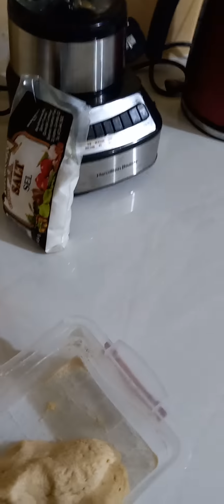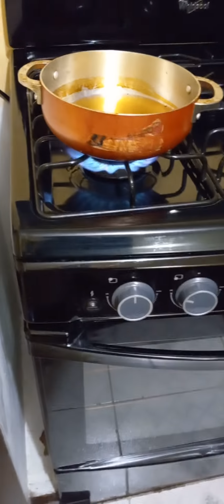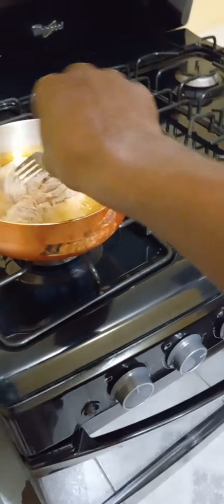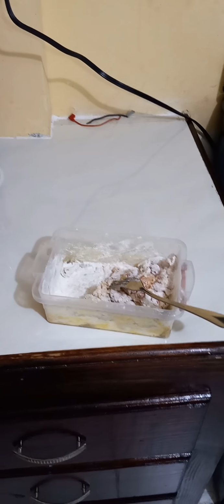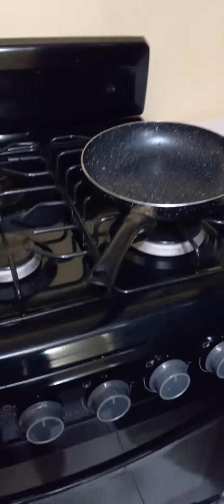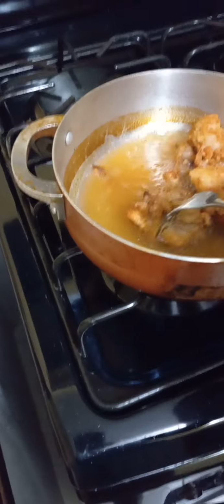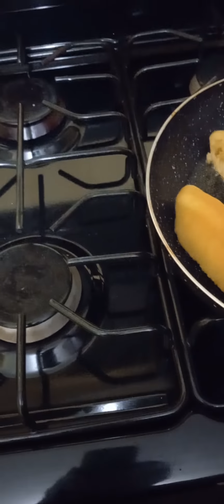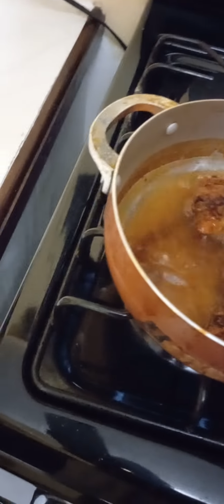fry chicken and festival